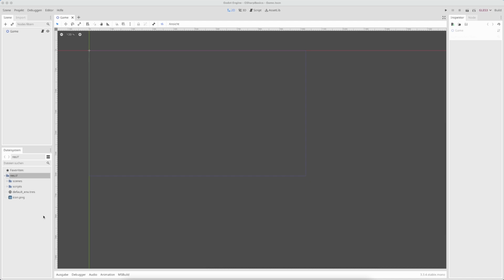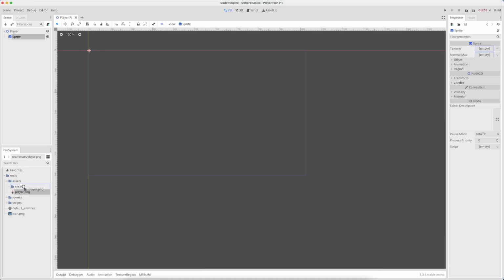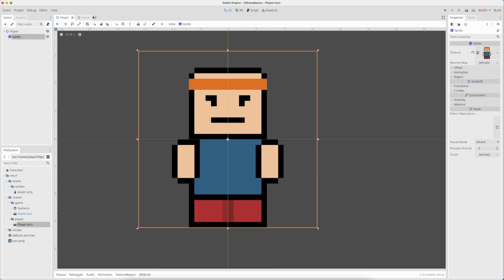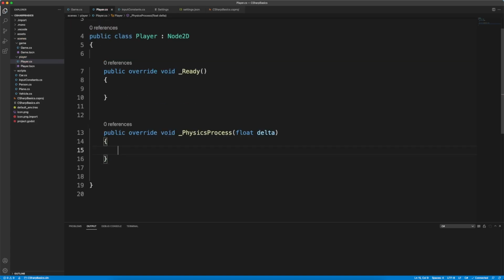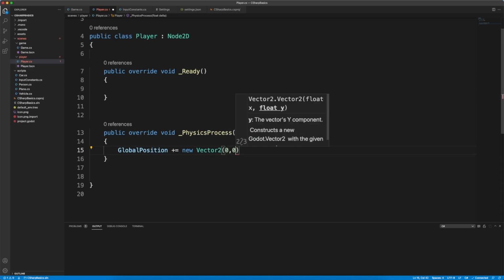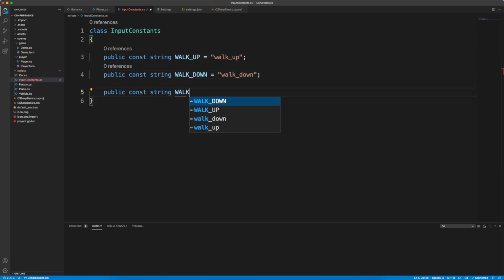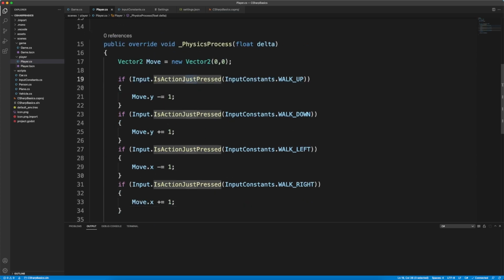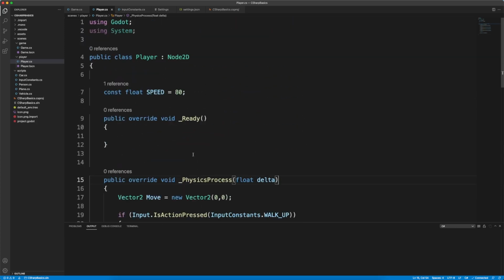SIMPLE PLAYER MOVEMENT | C# Basics with Godot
We now finally get to actual GameDev. In this episode, I show you the basics of VECTORS, how the node system works, and how to use these tools to move a player around.